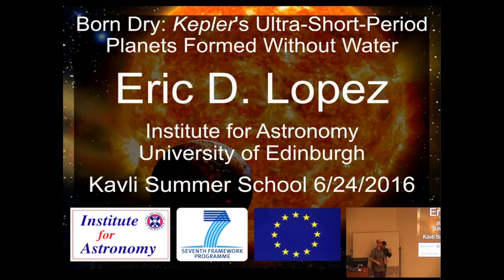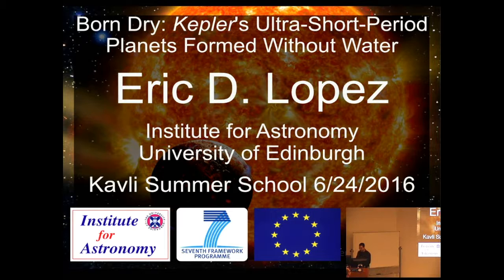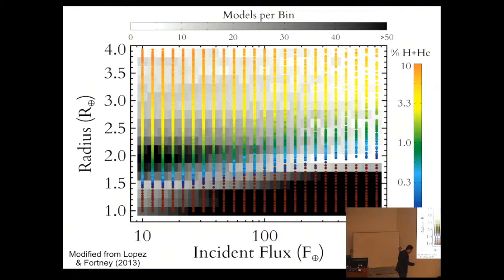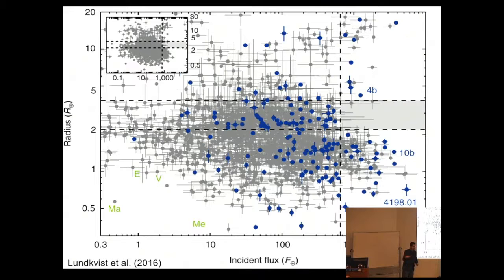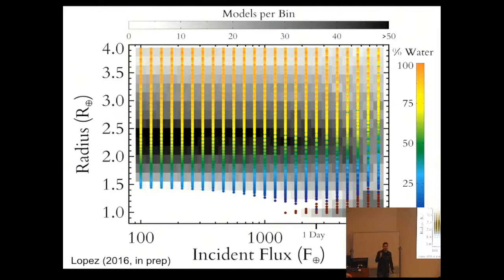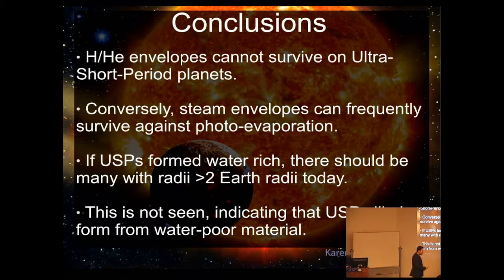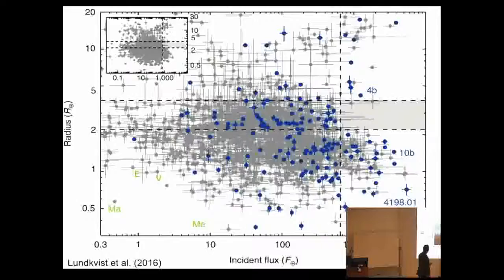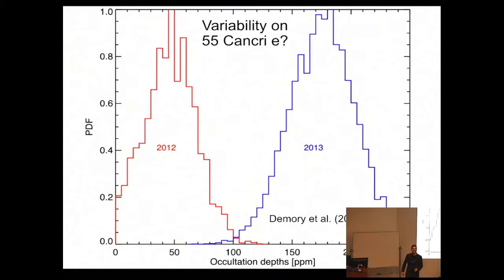Eric Lopez - "Born Dry: Kepler's Ultra-Short-Period Planets formed Without" KSPA 2016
Eric Lopez's talk from the 2016 Kavli Summer Program in Astrophysics at UC Santa Cruz.

Title: Born Dry: Kepler's Ultra-Short-Period Planets formed Without Water

Date of Talk: Friday, June 24, 2016

Abstract: Recent surveys have uncovered an exciting new population ultra-short-period planets with orbit periods less than a day. These planets typically have radii less than 1.5 Earth Radii, indicating that they likely have rocky compositions. This stands in contrast to the overall distribution of planets out to ~100 days, which is dominated by low-density sub-Neptunes above 2 Earth radii, which must have gaseous envelopes to explain their size. However, on ultra-short-period orbits, planets are bombarded by huge amounts of photo-ionizing radiation and gaseous sub-Neptunes are extremely vulnerable to losing their envelopes to atmospheric photo-evaporation. Using models of planet evolution, I will show that the rocky USP planets can easily be produced as the evaporated remnants of sub-Neptunes with H/He envelopes. Critically however, the USP planets could not have lost their envelopes if they formed with very high-metallicity water dominated envelopes, indicating that these planets likely formed within the snow-line.